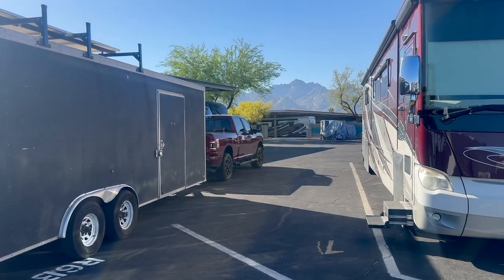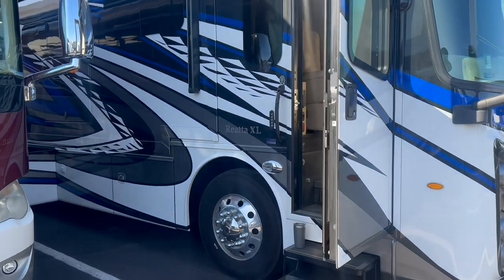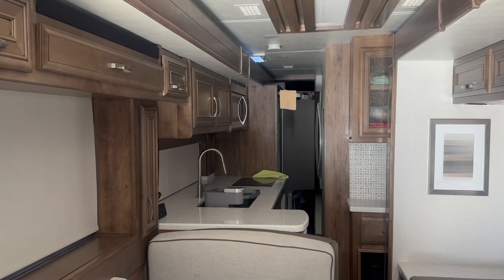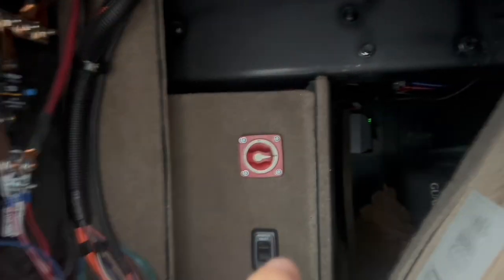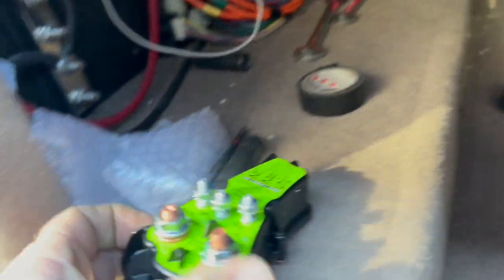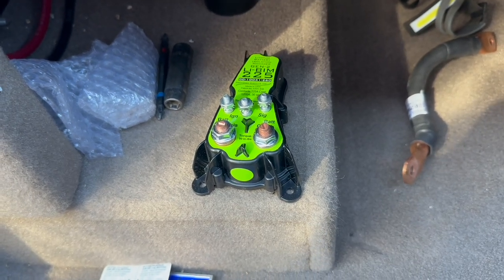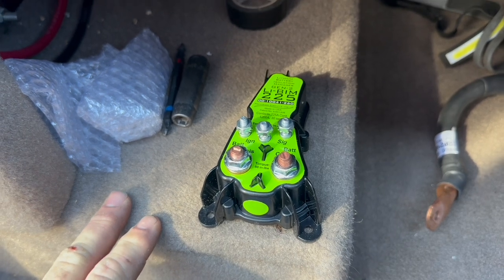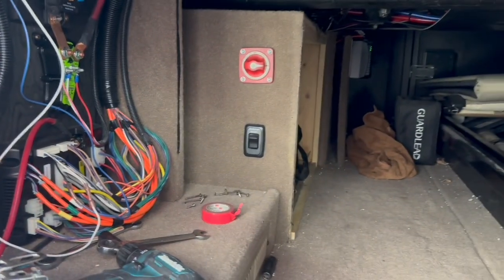Entegra Coach goes Lithium!!!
This video will show you detailed full @epochbatteries  Lithium Upgrade and BIM replacement on an Entegra Diesel Pusher!

Parts for this system:
➤ 12V Epoch 300ah Essentials batteries
➤ Precision Circuits Lithium BIM 225

➤ Wiring Diagrams for other systems: Call us to make yours!